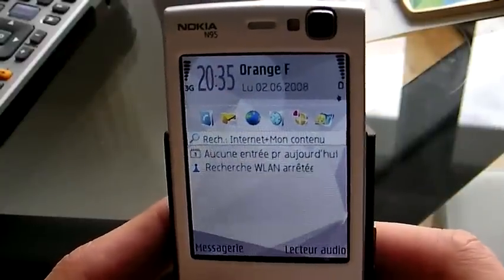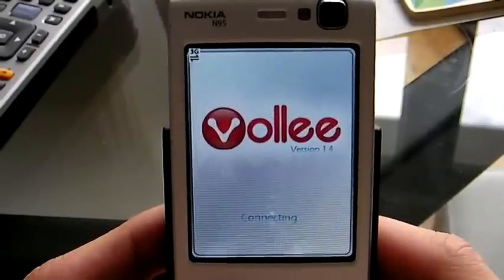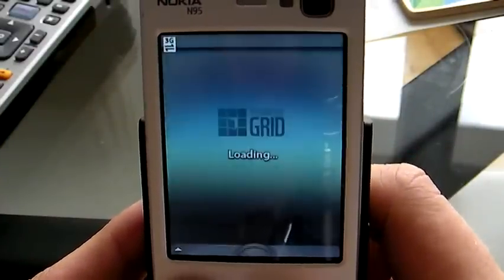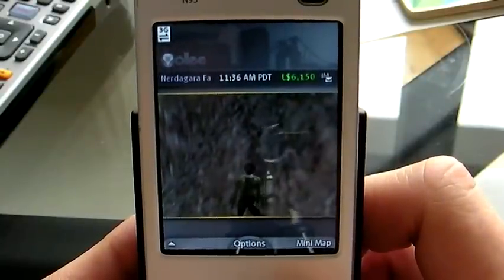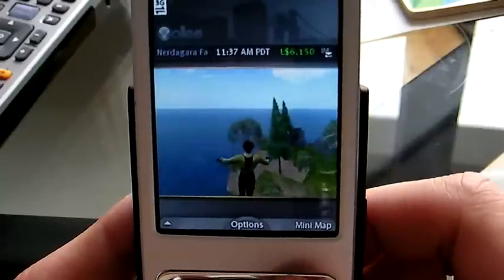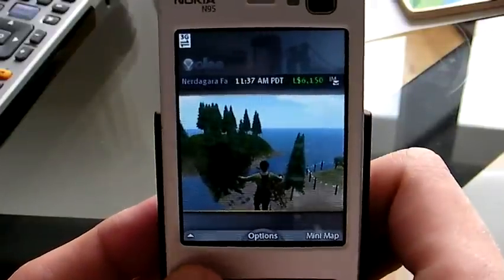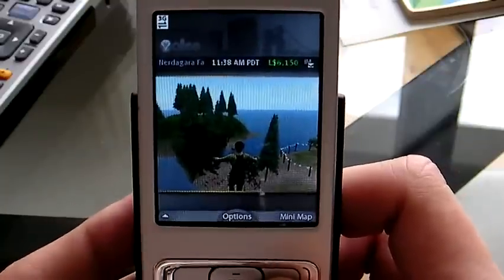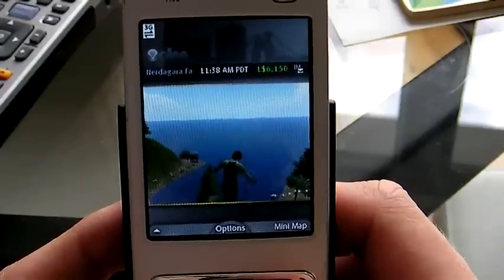Vollee SL Client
Trial of Vollee SL client on N95